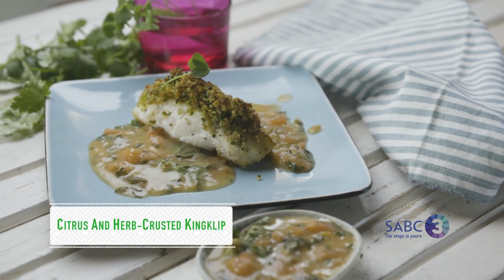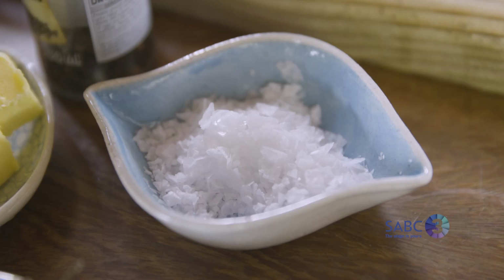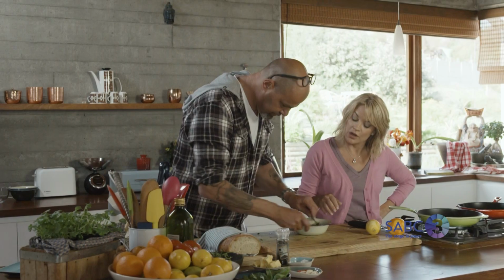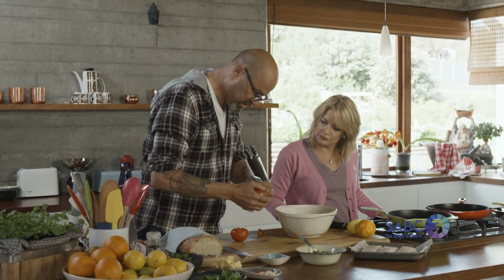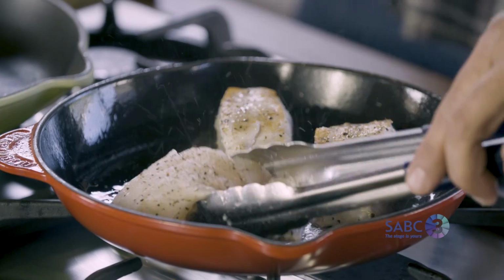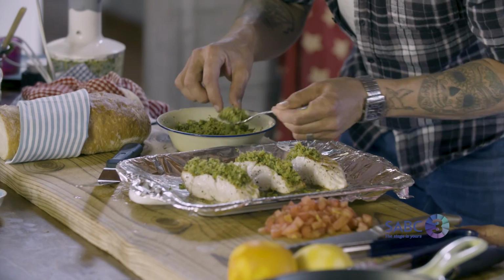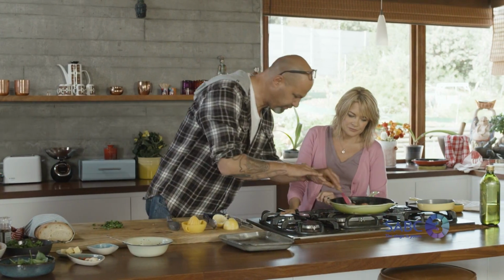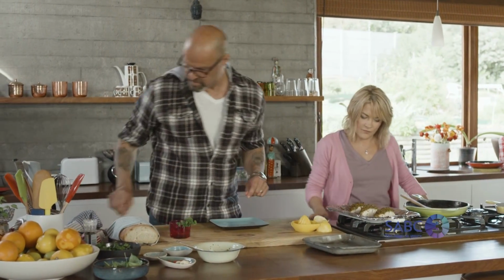Just Cooking - Citrus and Herb-crusted Kingklip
This episode celebrates South Africa’s seafood bounty. Award-winning chef Franck Dangereux roasts farmed kinglip with a delicious citrus and chilli crust,

Just Cooking in association with Fresh Living, presented by Justine Drake, editor of Fresh LIving, is stepping into your kitchen Tuesday evenings to create delicious, healthy everyday dishes for the time- and cash-strapped cook.

Catch Just Cooking Tuesdays at 20:30 on SABC 3! Don't miss the repeat on Saturdays at 12:00!